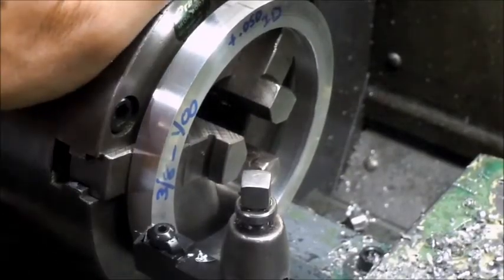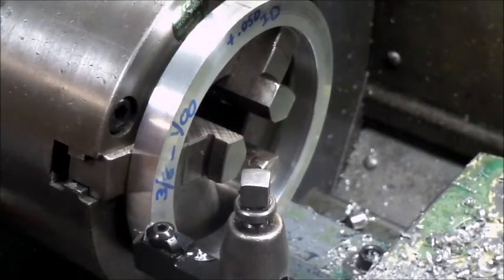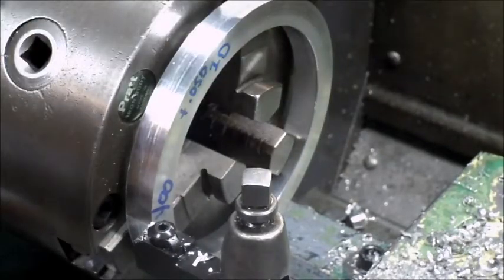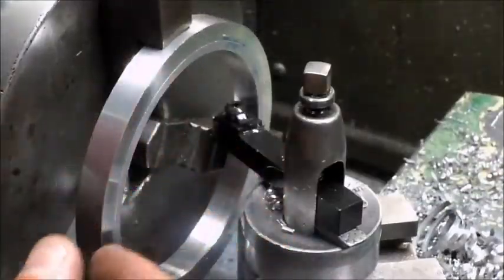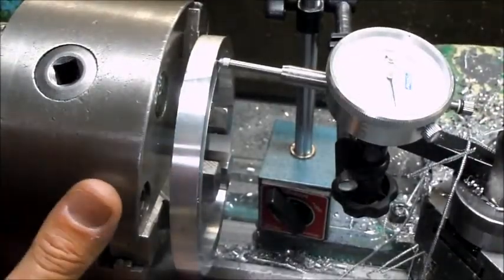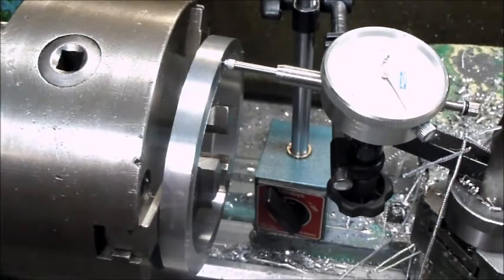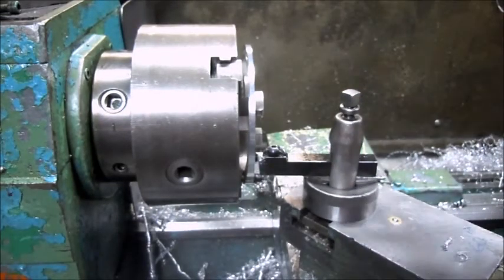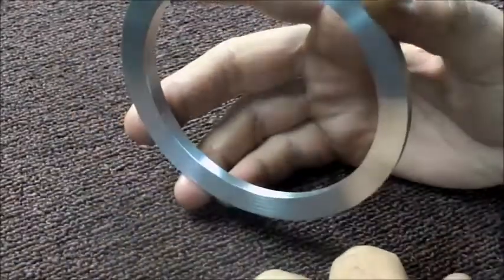Tools N Things 15 What The Heck Is It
I used a need for something as an excuse to machine up a, for me anyway, unique part that was way over kill for the job. See if you can guess what it's for... Hope you enjoy.